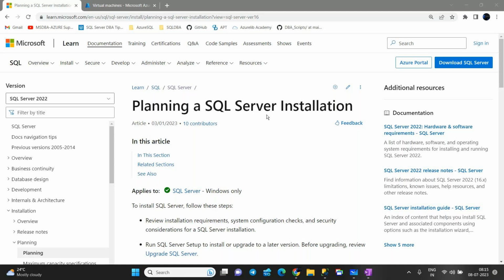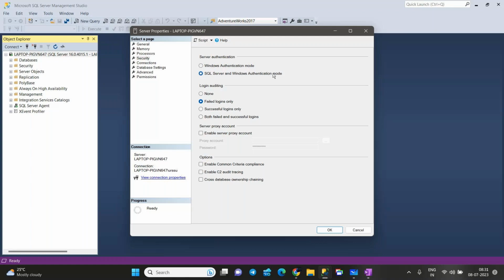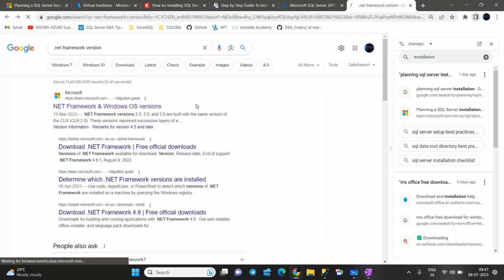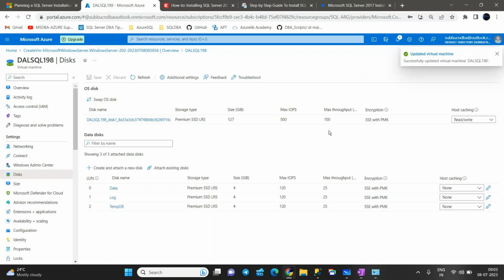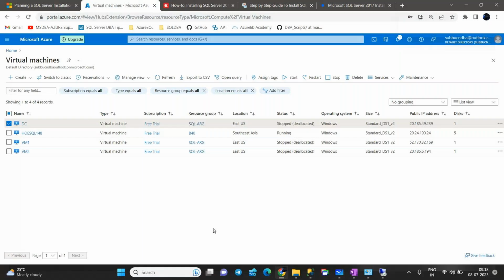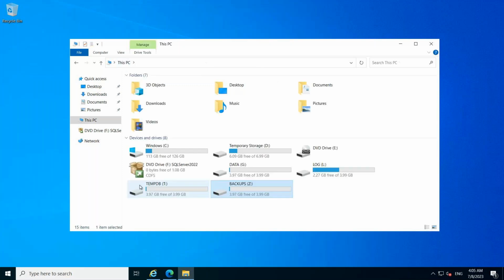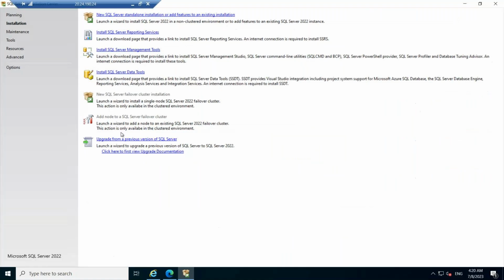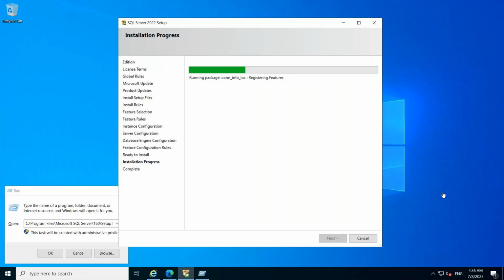DAY#7: SQL Server 2022 Installation & Walkthrough